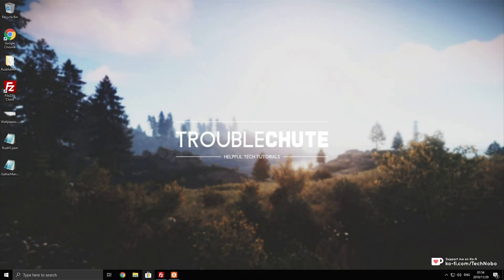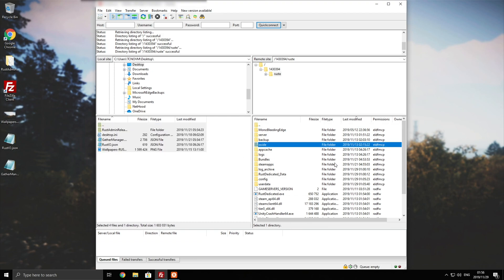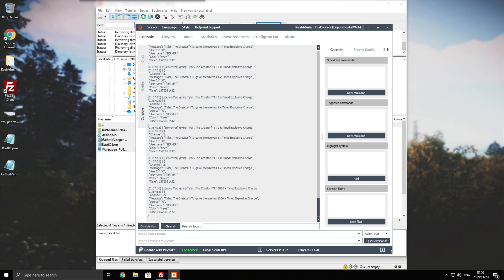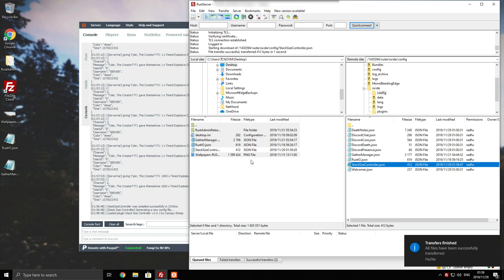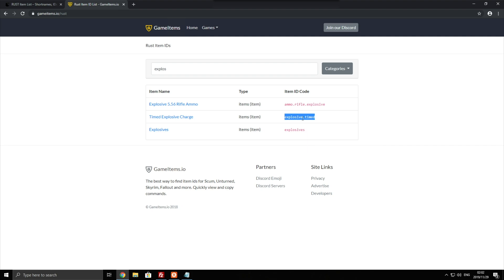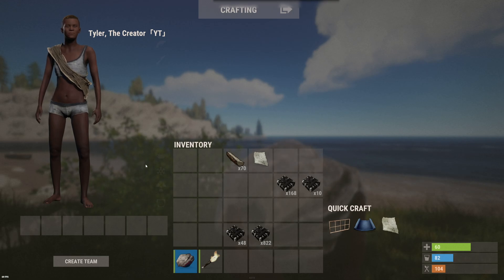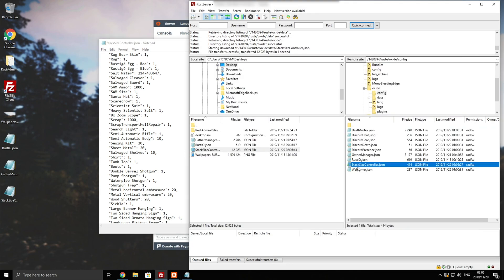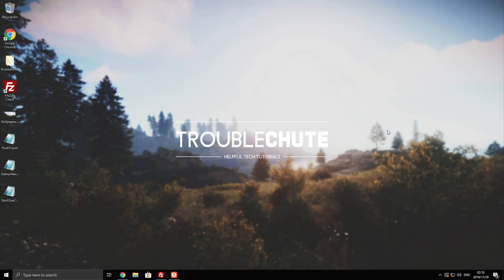Rust: Changing your server's max stack size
So, you've set up your modded server, but you need a way of changing the max size that items can stack too. How do you go about doing this? Well, it's easier than you think. This short tutorial shows you how to set that up and customise it to your liking.

Timestamps:
0:00 - Explaination
0:45 - What you need
2:05 - Download plugin
2:35 - Installing plugin
3:02 - Config